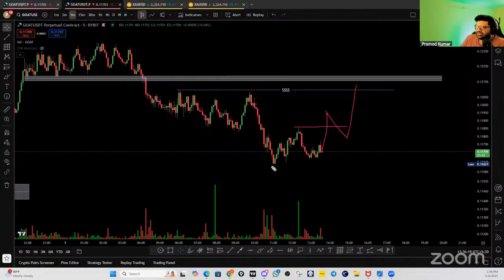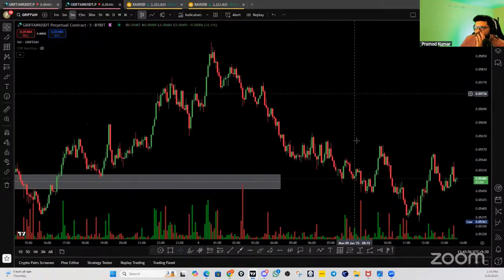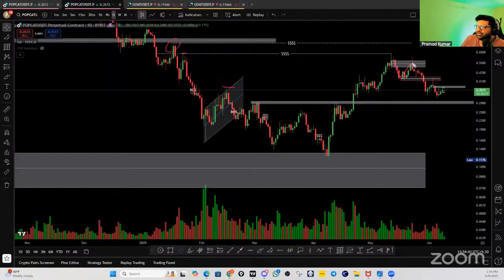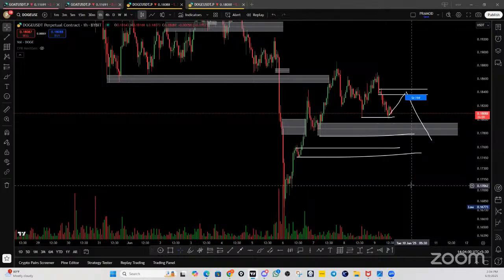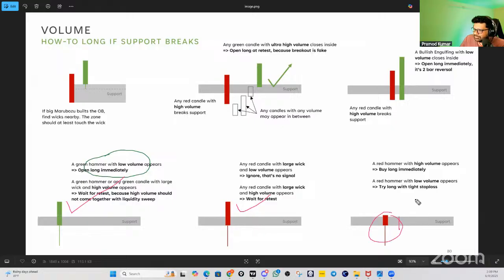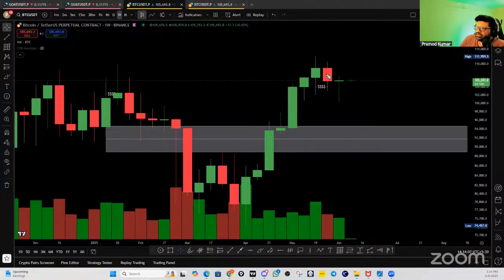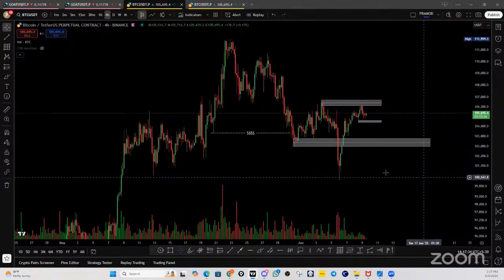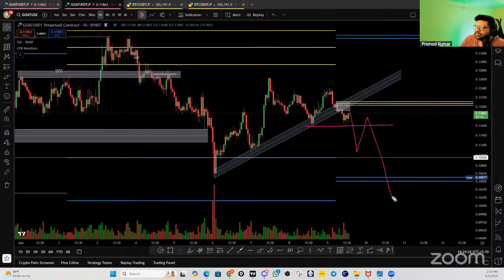🔴CRYPTO TRADING LIVE – UK SESSION SETUPS & REAL-TIME ENTRIES 📊💰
The content on this channel is for educational and informational purposes only. We are not financial advisors,

Trading and investing involve significant risk, and you should do your own research before making any financial decisions. We do not guarantee profits or outcomes, and we are not responsible for any financial losses you may incur.

By watching our content, you acknowledge that you are solely responsible for your trading and investment decisions. Always consult with a licensed financial professional before engaging in any trading activities.